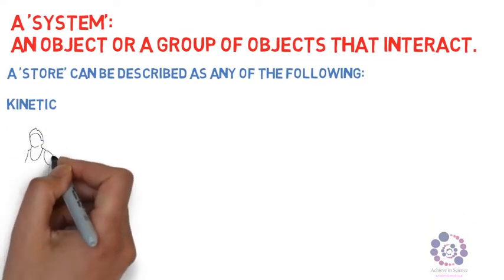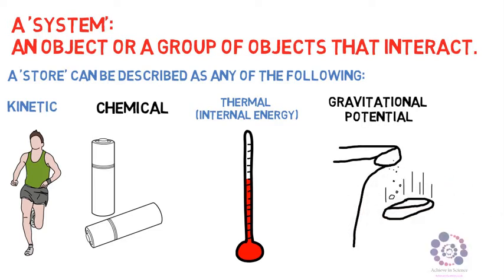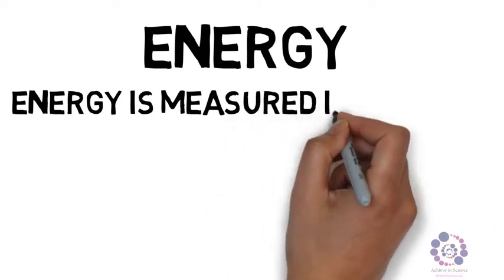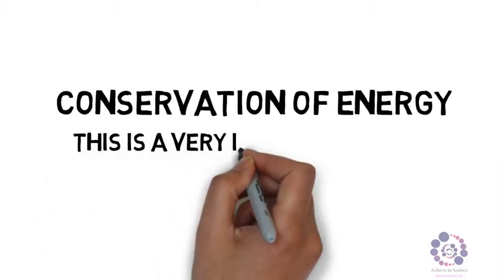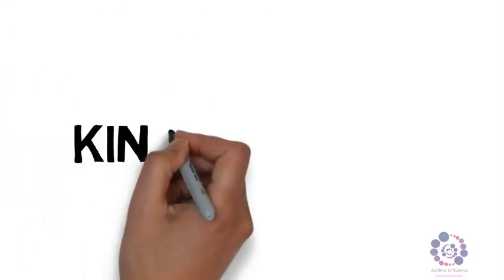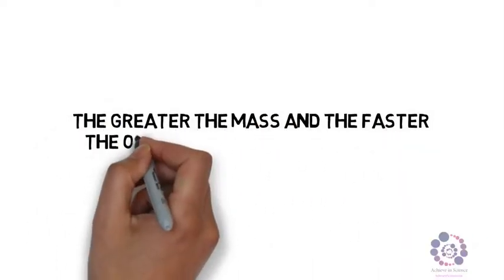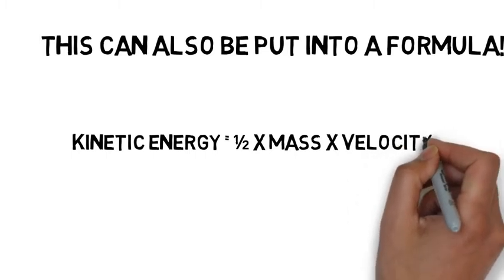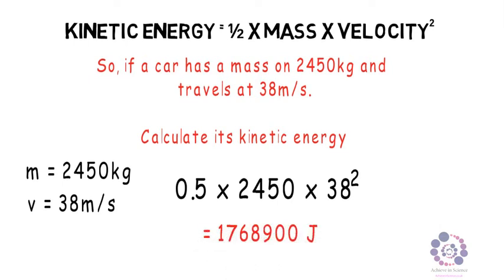Changes in Energy with voice over